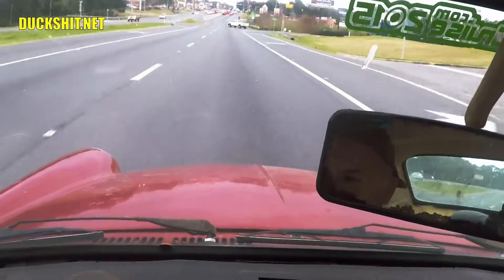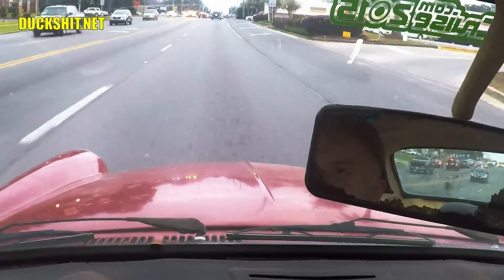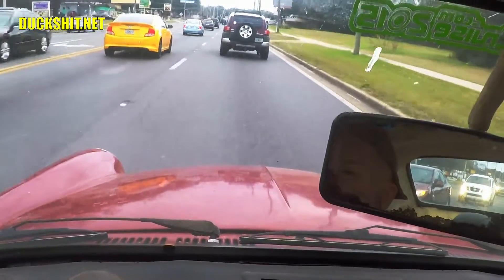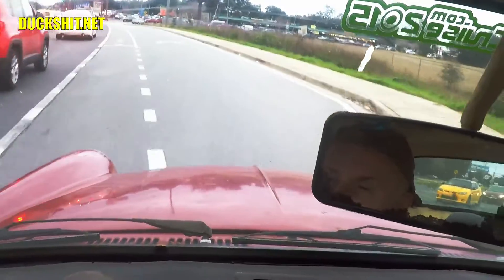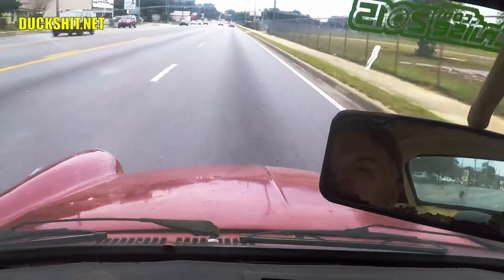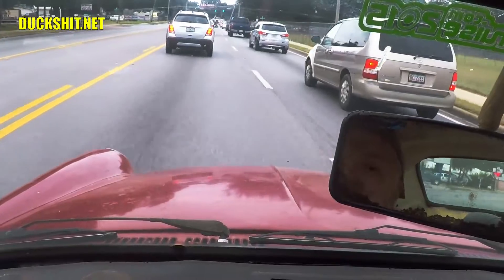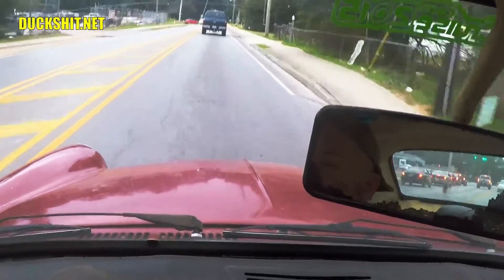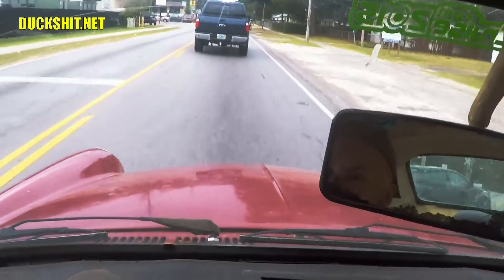Driving VLOG with Ruby the 1968 VW Fastback - Mid Day Q & A - 30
A discussion with some updates about whats been going on this week.  Waiting on parts and some tools... and its been RAINING AGAIN!

In the last video I got Eleanore's VW Engine running pretty well, but had some problems with opening the throttle to wider positions, I feel it needs a larger jet... parts are on the way!

My new Mid Day Q & A video, ask your questions about me or my projects and I address some of them in the following video.